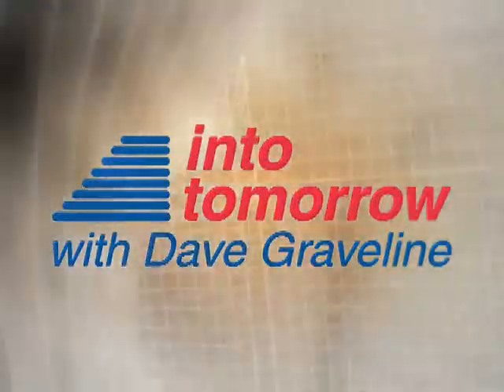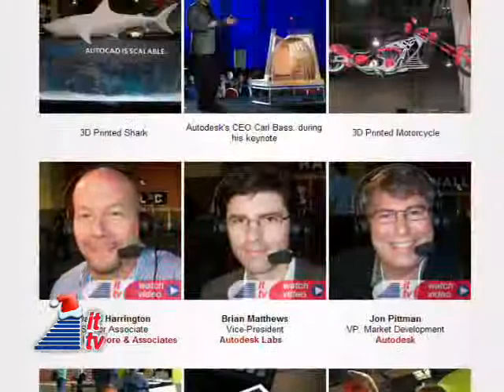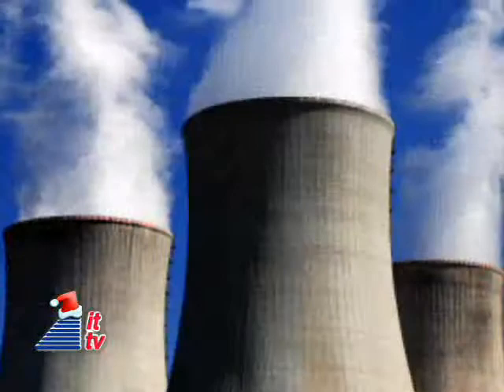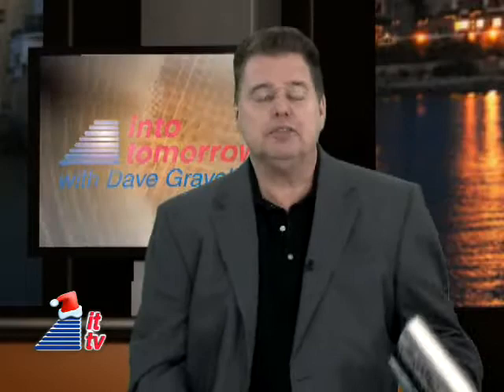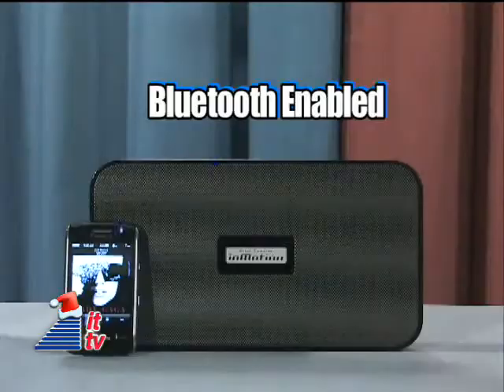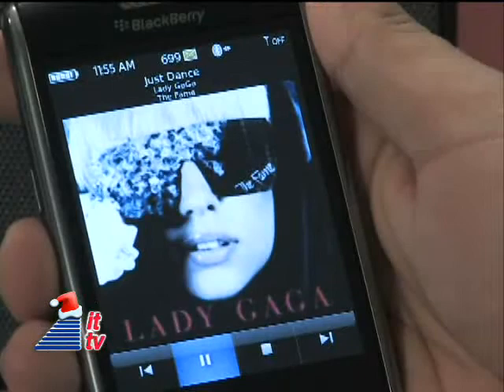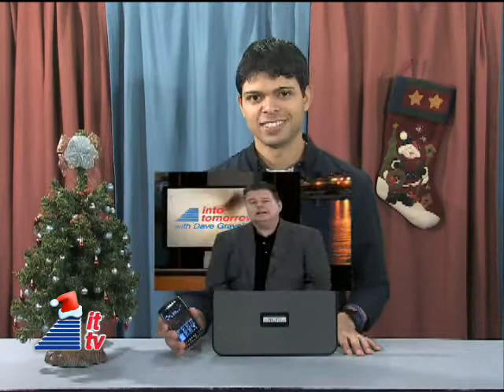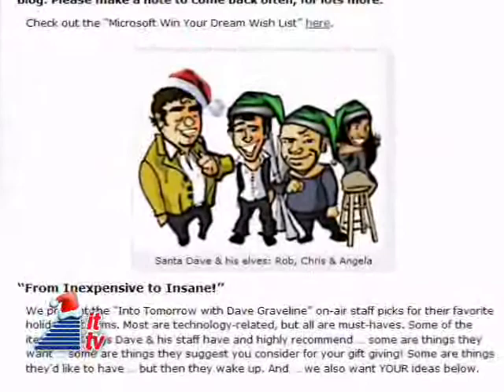Into Tomorrow Update: 12-12-08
Make and receive calls and playback your music thru a wireless speaker system from Altec Lansing. Check it out in our Product Spotlight with Rob Almanza. Also featuring: This Week in Tech History with Chris Graveline.